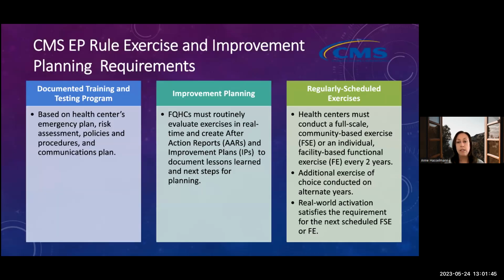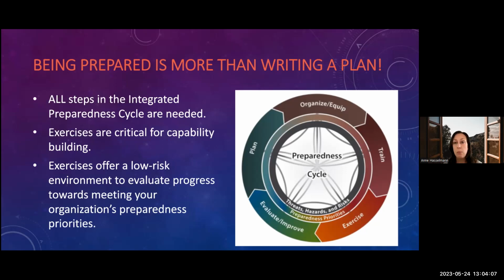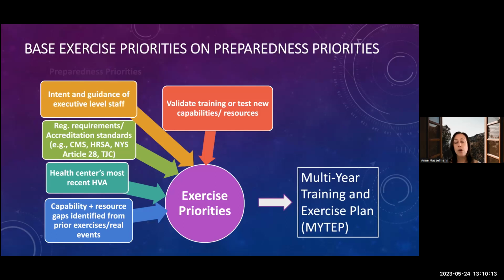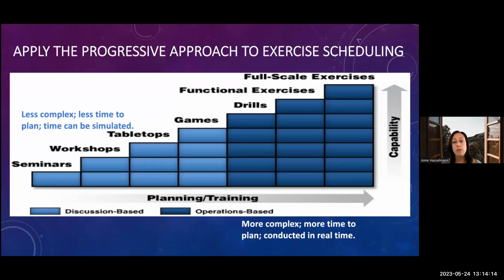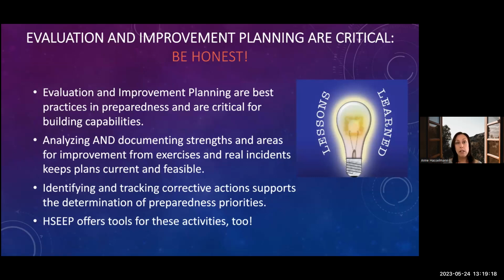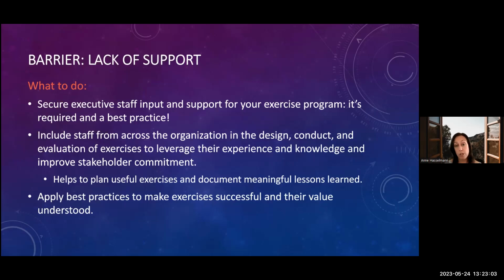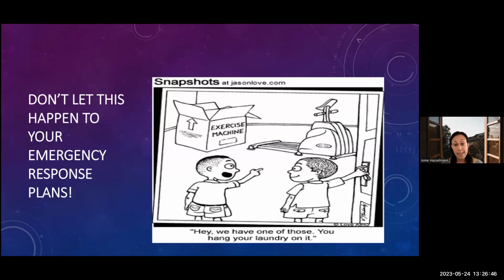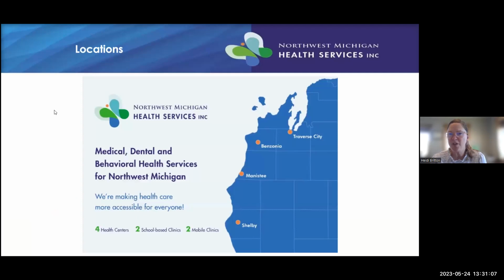Preparedness in Action: Practical Exercises for Health Centers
The National Center for Farmworker Health (NCFH) invites you join us in this 60-minute webinar which will familiarize attendees with practical and efficient tools for meeting and exceeding emergency preparedness (EP) rules, specifically on exercises. The presenter will cover EP exercise basics, tips for communicating their value to increase staff buy-in, and tools for health centers to implement exercises more easily, before hearing from a health center panel on common challenges they face in this area, and lessons learned along the way. Presented on 5/24/2023.